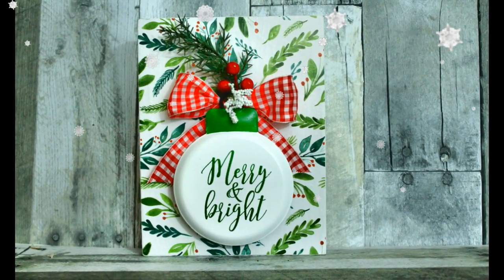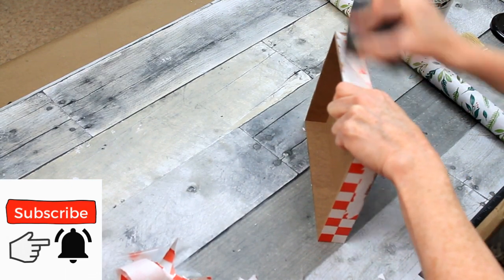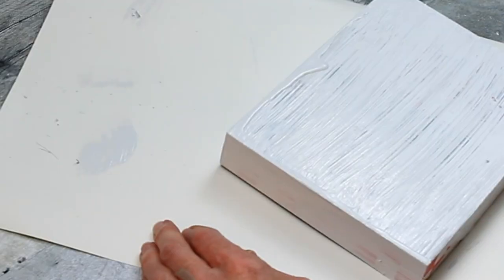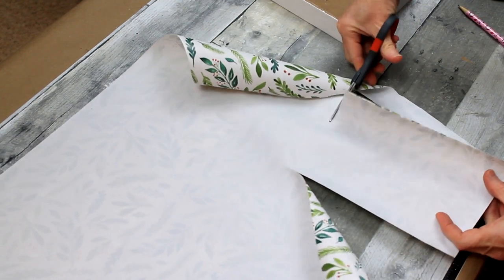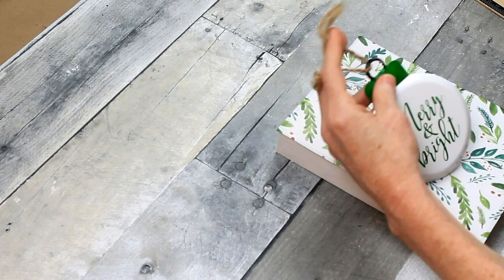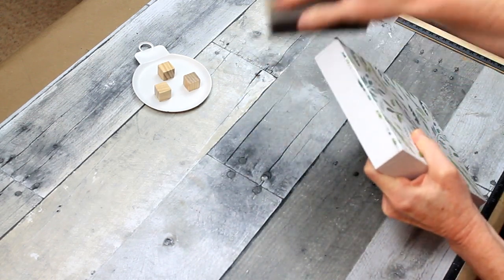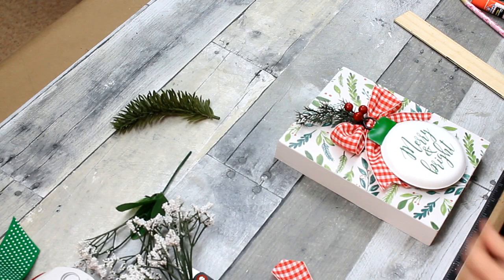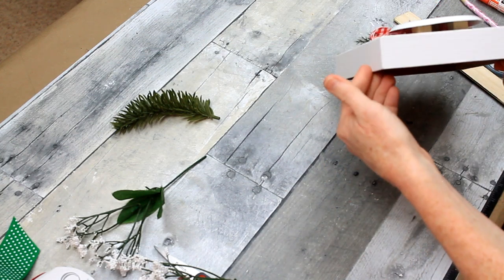Christmas Sign DIY - Target Ornament - Christmas 2020 Series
Today we are making a cute decor piece with items either thrifted, from Target or from Dollar Tree. This Christmas ornament sign DIY is part of my Christmas 2020 series. Budget friendly decor DIY projects will save money to put toward gifts for our loved ones. It's a win win!